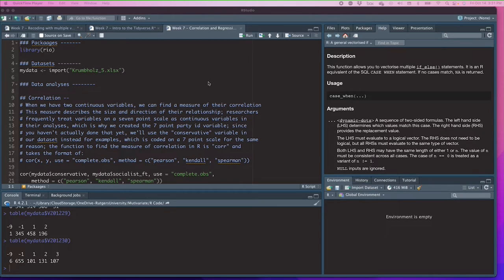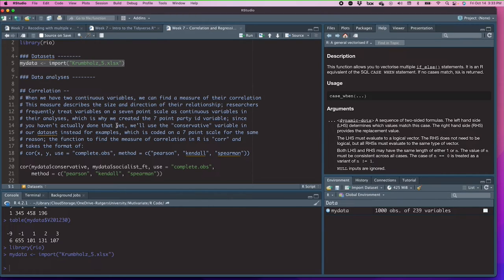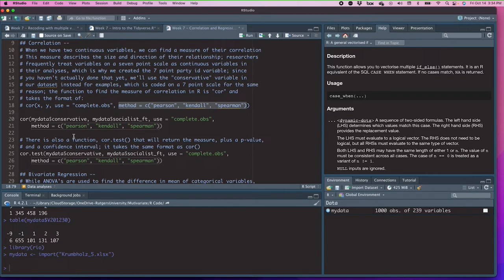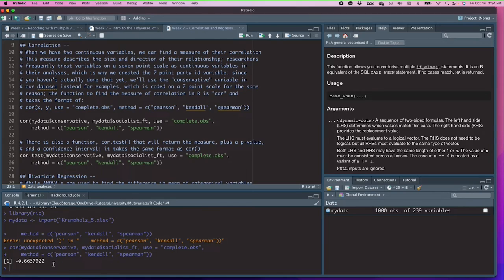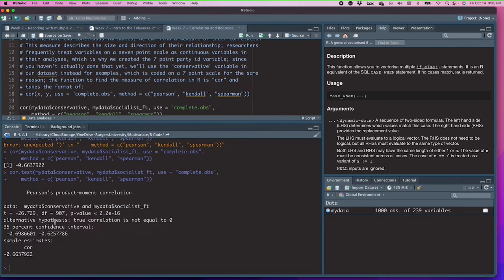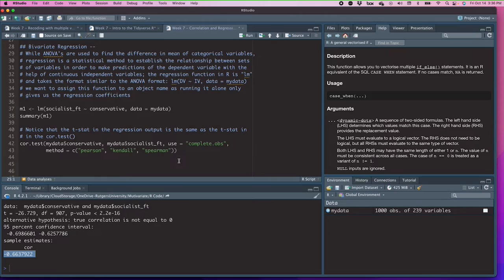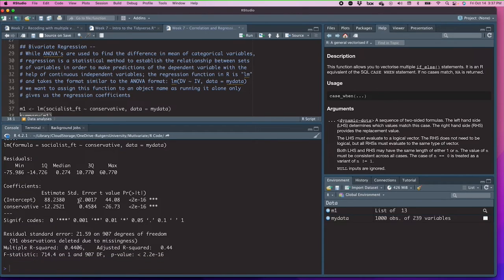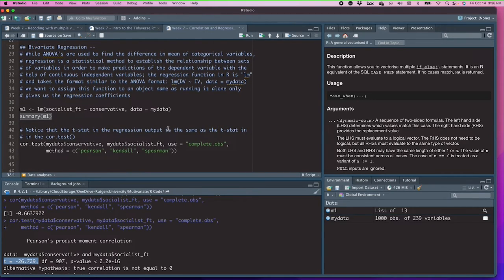Week 7 Correlation and Regresssion